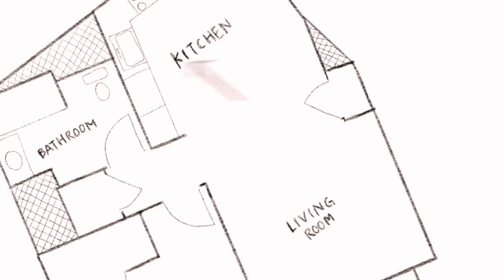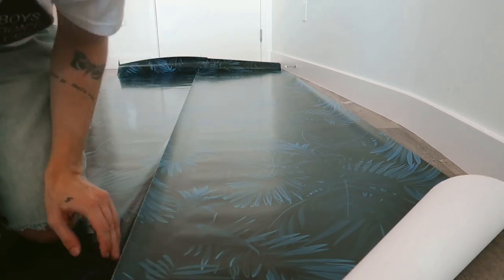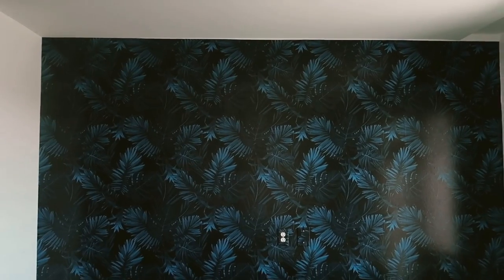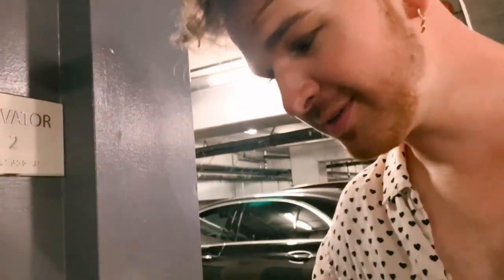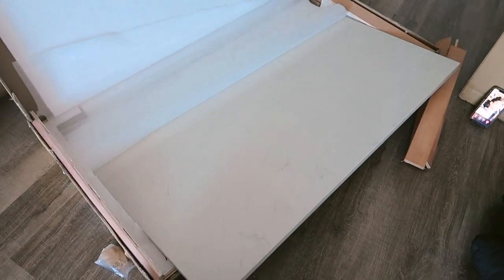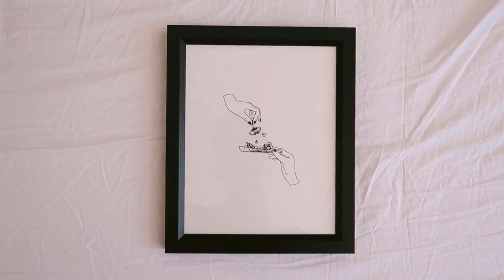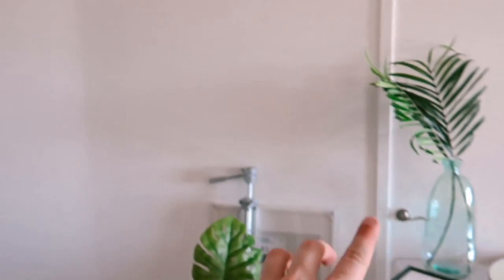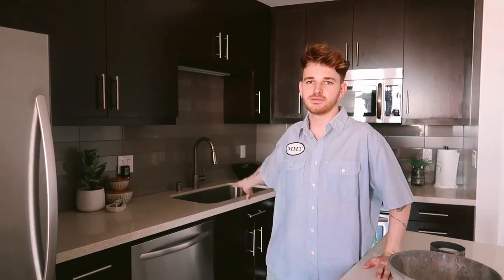EXTREME APARTMENT MAKEOVER for Bretman Rock (Living Room + Kitchen )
I am beyond excited to share with you today's living room and kitchen makeover for Bretman Rock! I really wanted to play around with colors and textures throughout this space. Just wait until the next episode for the reveal + the bedroom and bathroom makeover!